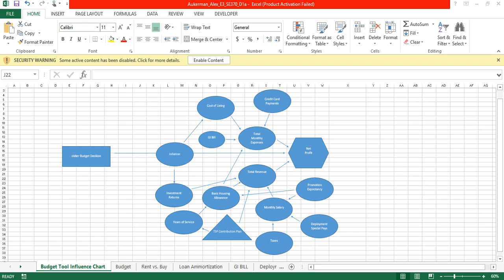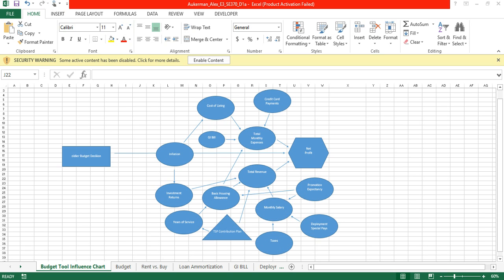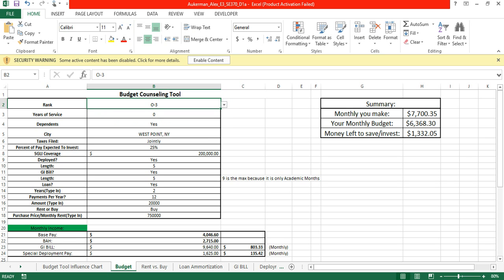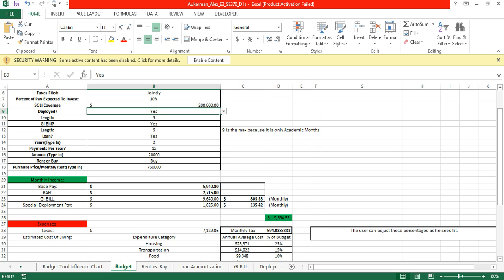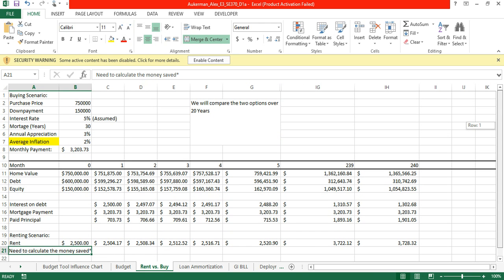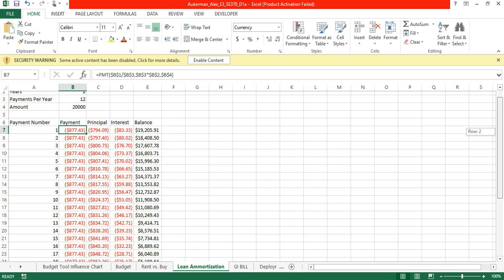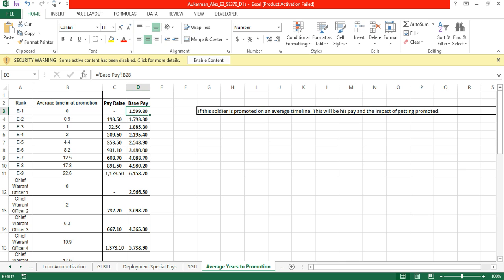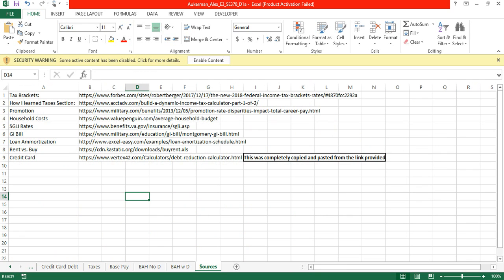Soldier Monthly Budget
This is a video explaining the process of calculating a soldier's monthly expenses, revenue, and more.